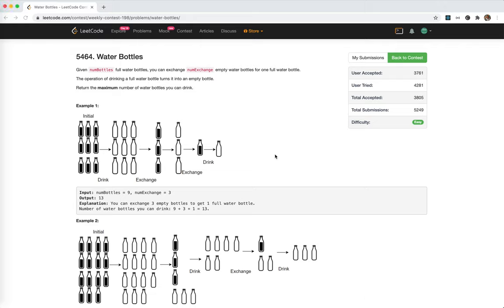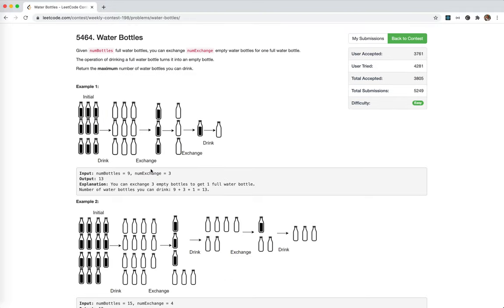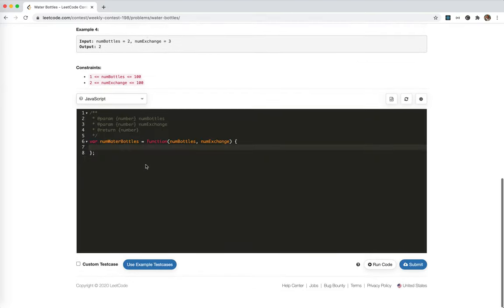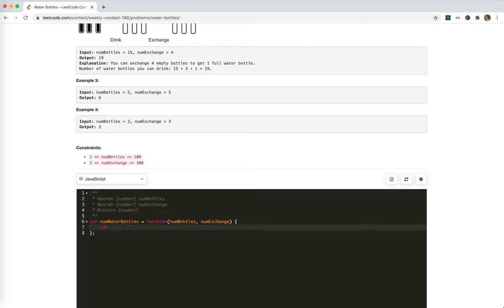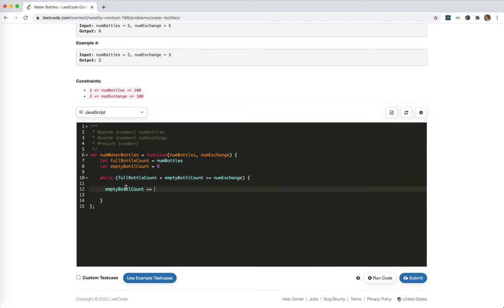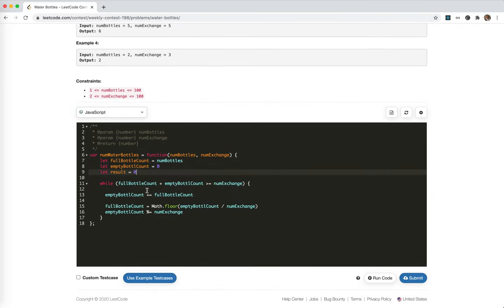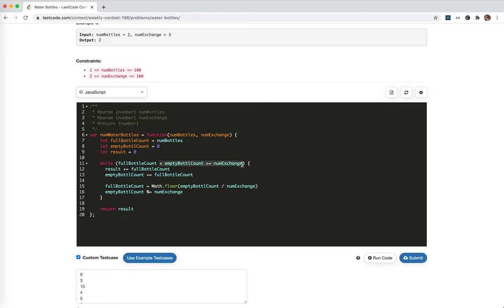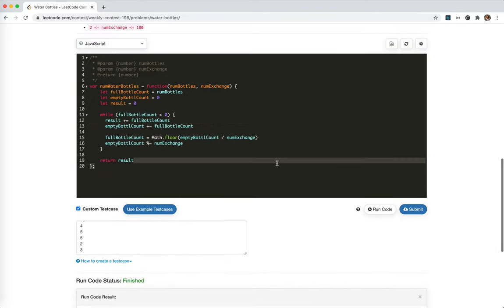LeetCode 1518 Water Bottles | JSer - JavaScript & Algorithm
An easy one, just follow the instructions